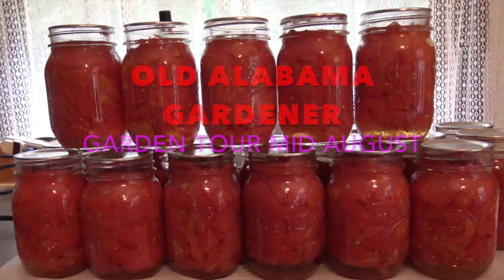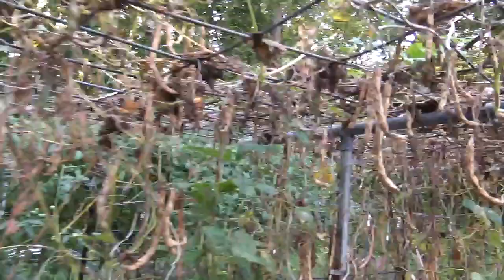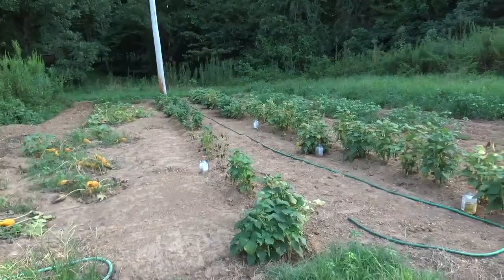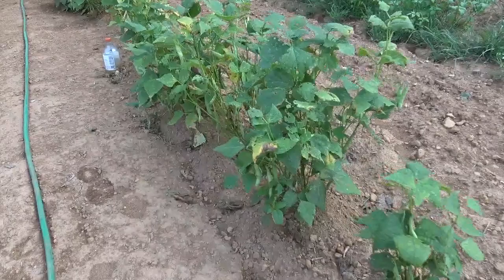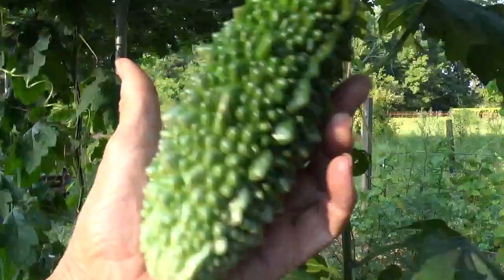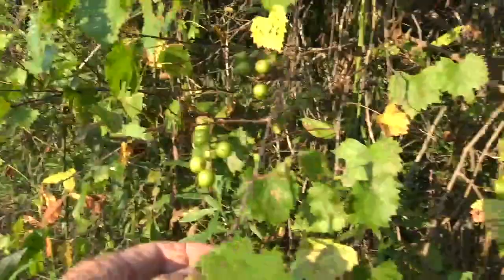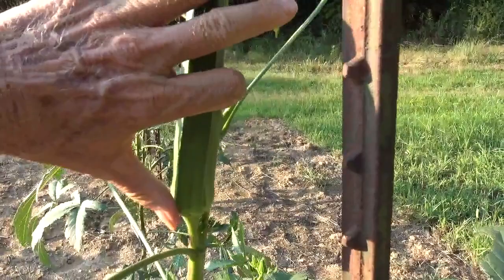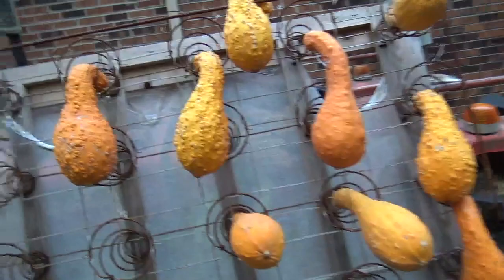GARDEN TOUR & ***SECRET*** (OAG)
LATE SUMMER GARDEN TOUR WITH A SECRET ABOUT DEER.

In this video I show you what is growing in my garden mid August. And a secret way to keep deer under control.